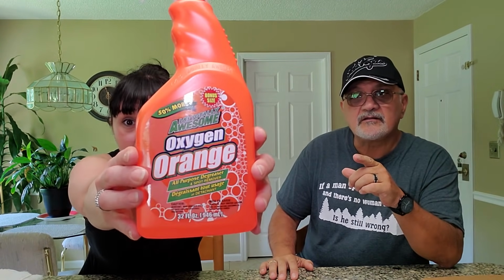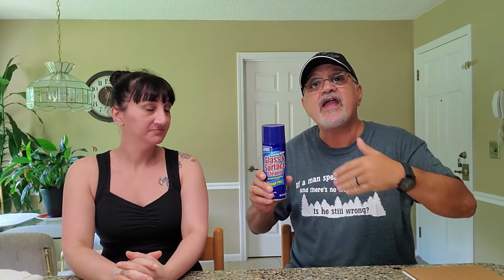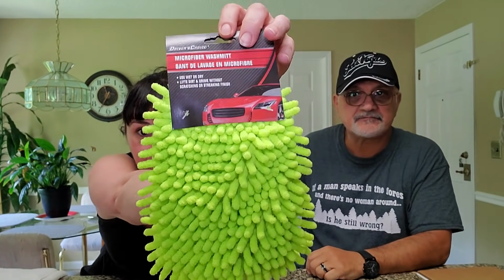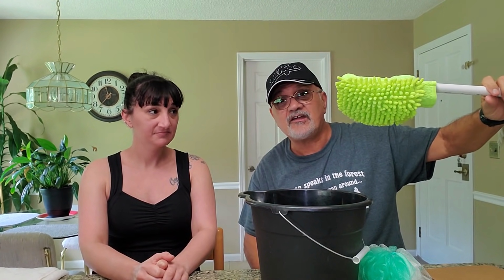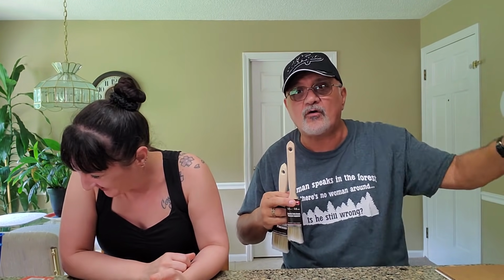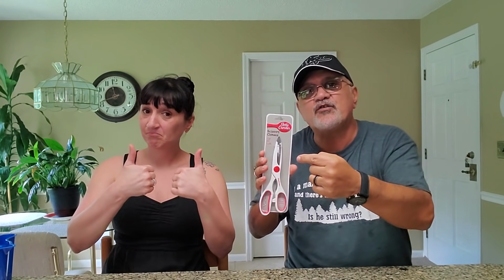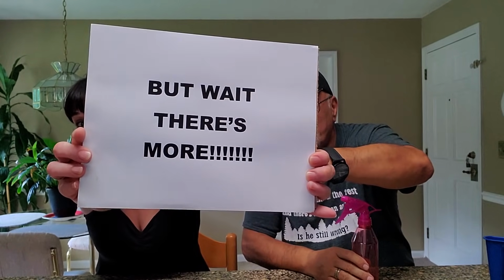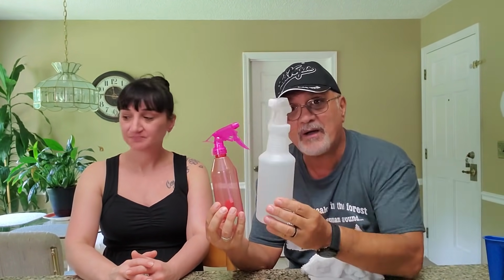My Dads 10 Favorite Dollar Tree Items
My dad can talk about just about anything in length.  Lol. Hope you liked his 10 favorite items. He is great about being very informative.  I love being able to do these videos with him.

P.O.Box
The Cheap Chick
12620 Beach Blvd.
Ste. 3 #154
Jacksonville,  FL
32246